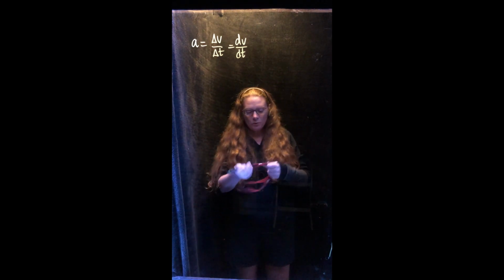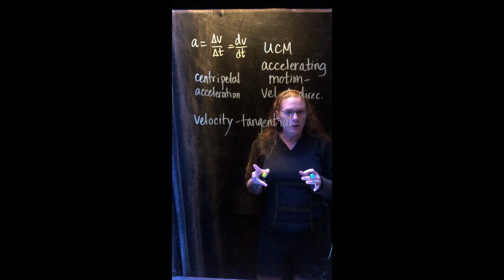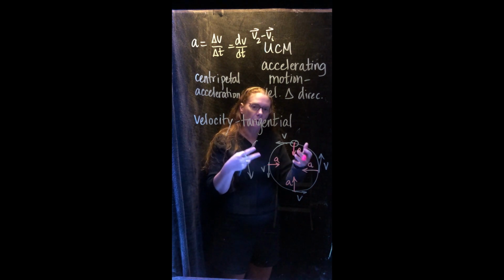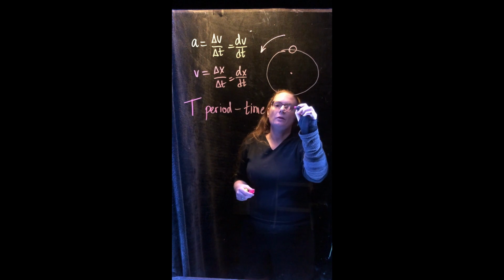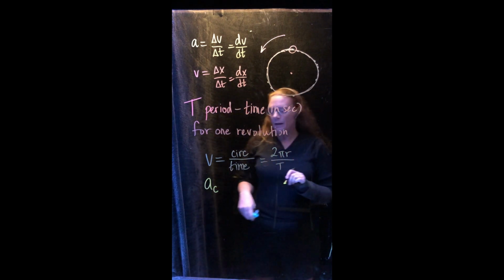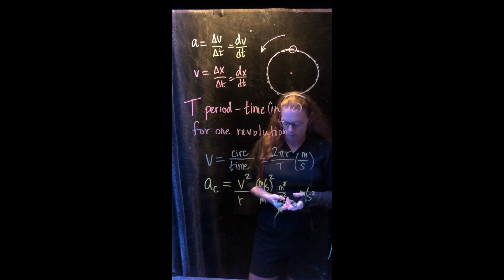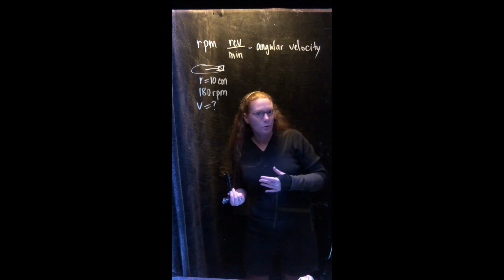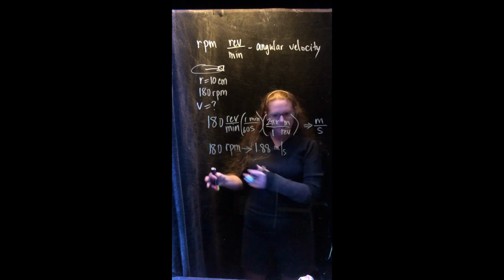Intro to Uniform Circular Motion pt 1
UCM, velocity, acceleration, directions, equations